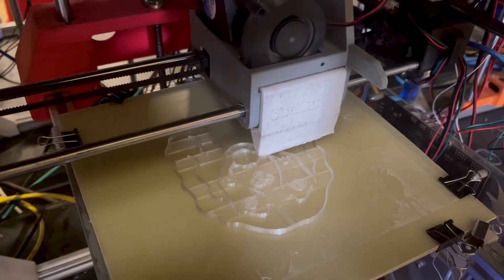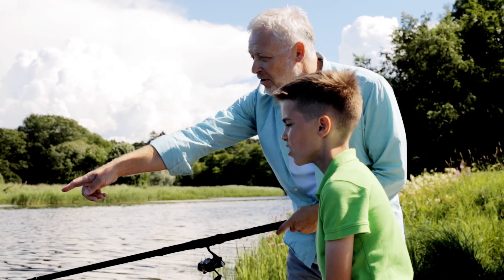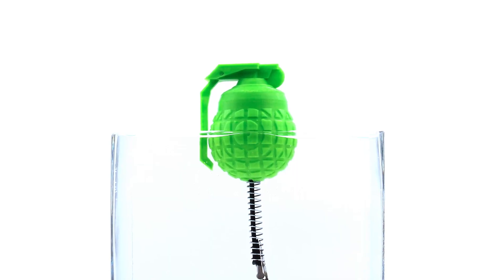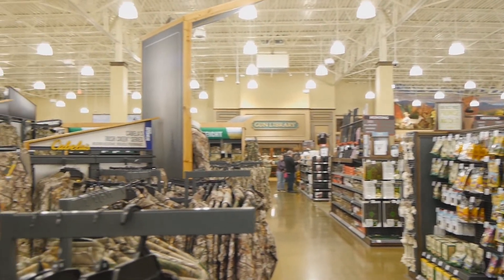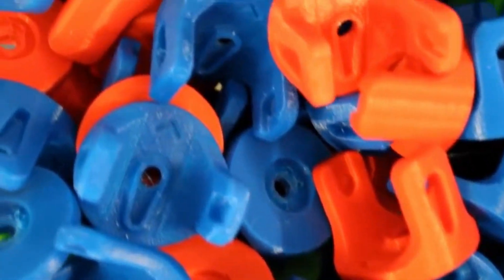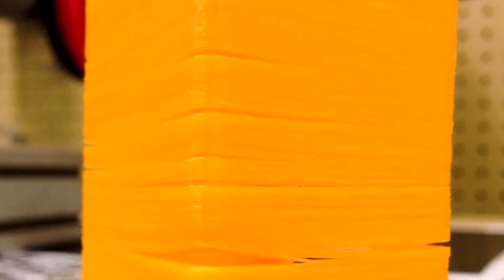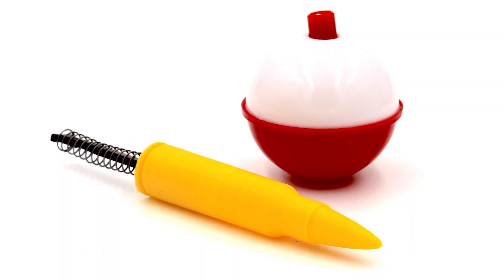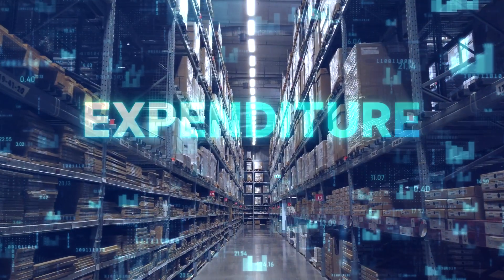Real 3D Printed Products: Wacky Bobbers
Welcome to the exciting journey of Wacky Bobbers, a series of 3D Printing fishing bobbers that aimed to making fishing with the family more fun through the power of mass production 3D printing. We walk you through the process of transforming a fun concept into a tangible product, detailing the use of a 3D print farm for creating innovative, high variation fishing bobbers. Witness the challenges faced and how 3D print manufacturing triumphed over traditional injection molding methods to create these unique pieces. From the initial product design to waterproofing, learn valuable product design tips and understand the intricacies of the 3D printing process. Dive into this deep sea of knowledge and let's unravel the tale of Wacky Bobbers together.